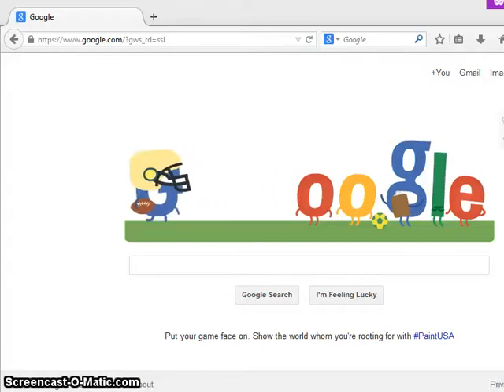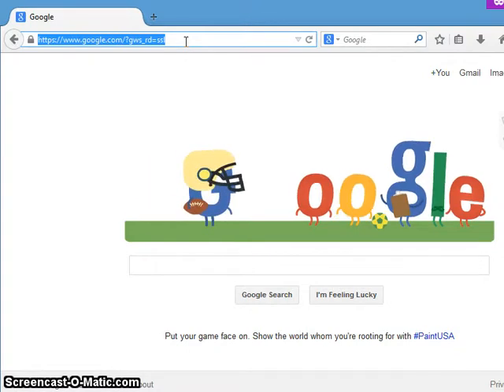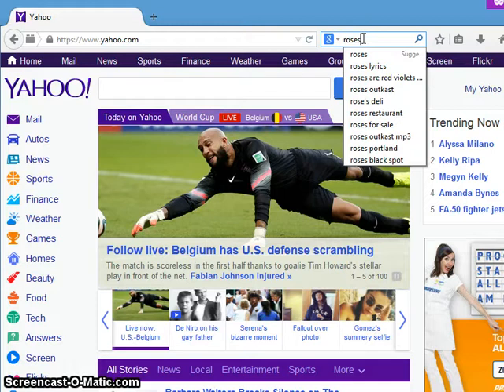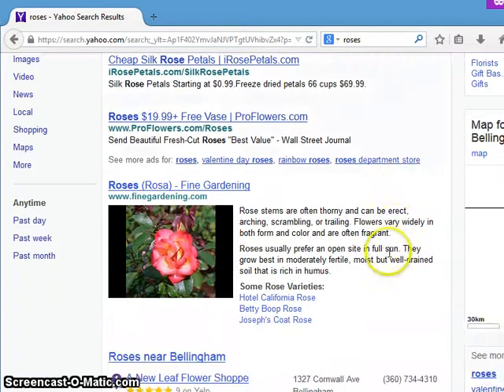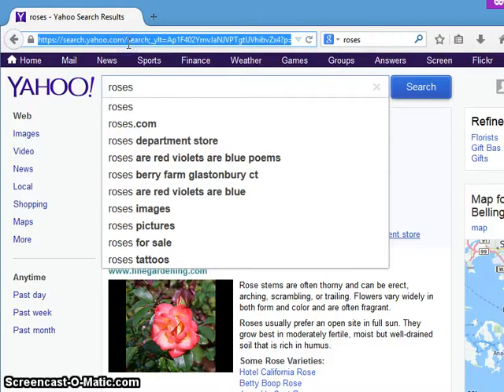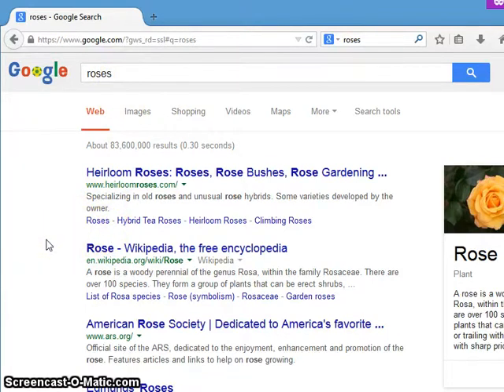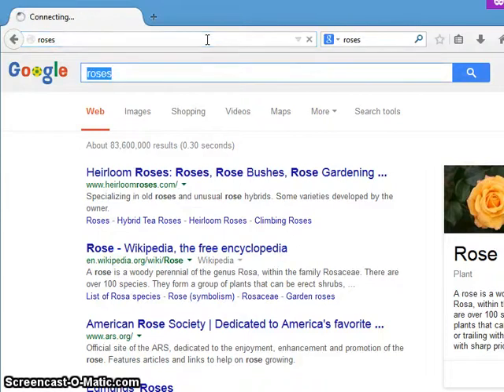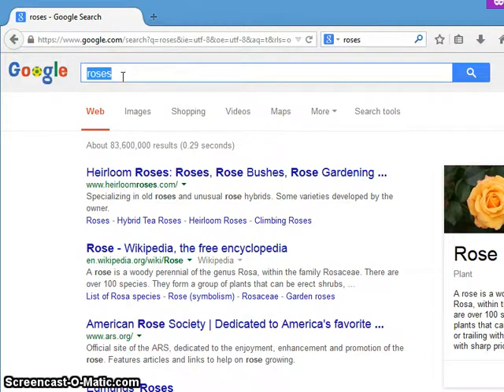What is the difference between an address bar and search bar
What is the difference between an address bar and search bar in your browser.